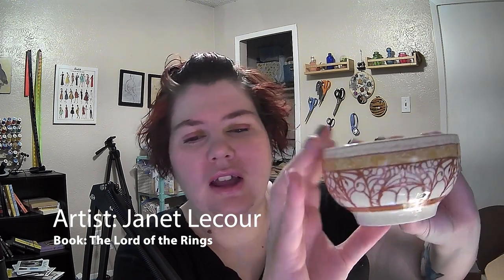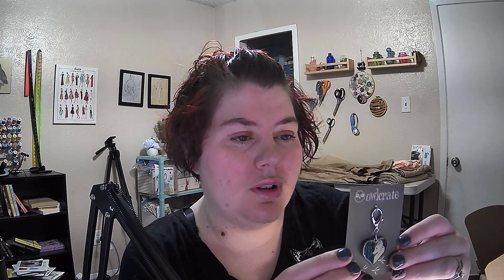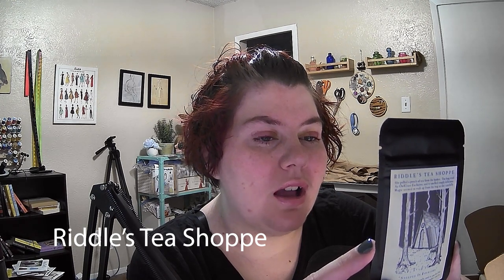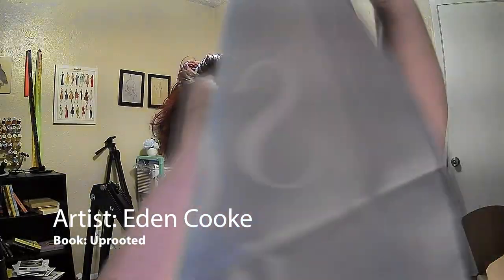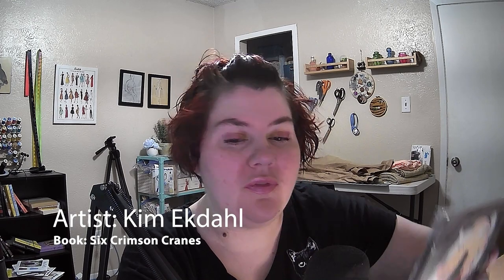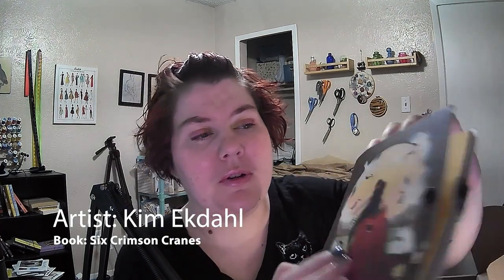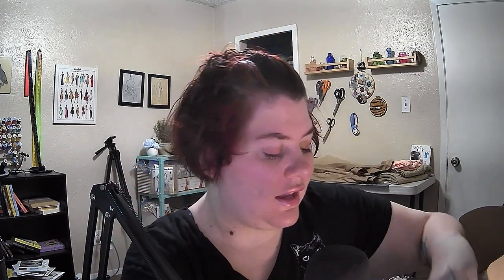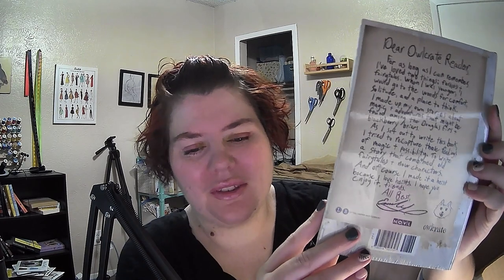Owlcrate Unboxing | August 2022 | Steeped in Folklore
Unboxing for Owlcrate's August 2022, Steeped in Folklore, box. All opinions are my own.

My books:
Harmony Coxcomb, Witch For Hire

eight.

In A Flash